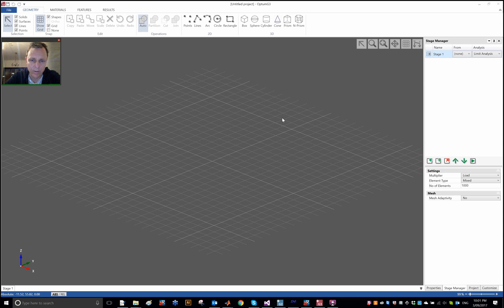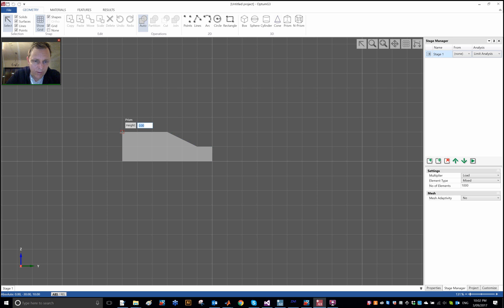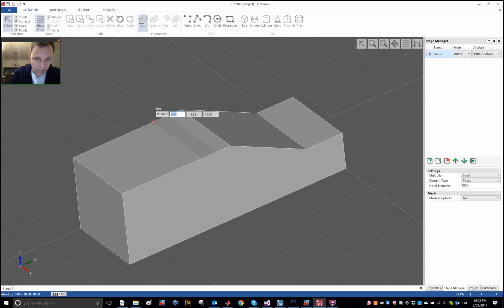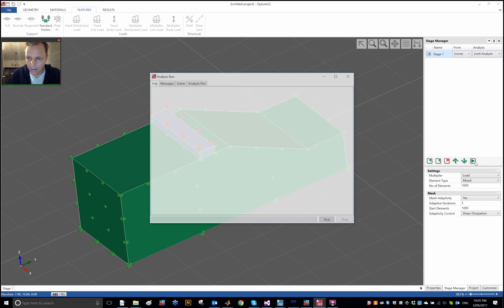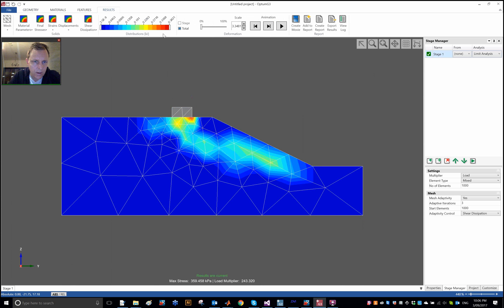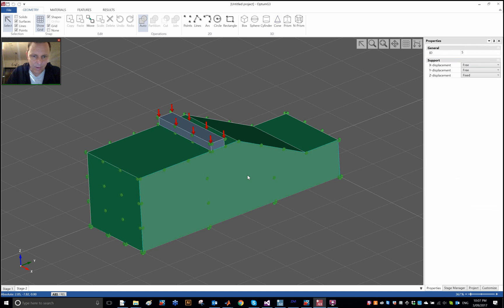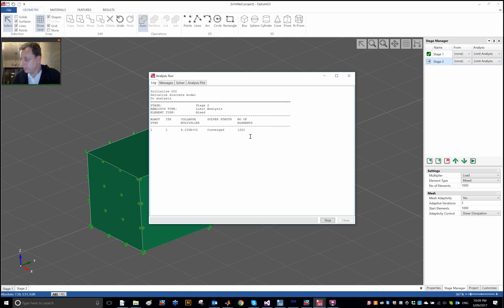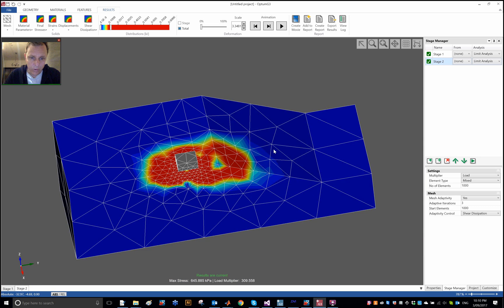Foundation on Slope in G3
Bearing capacity of foundation on slope - 2D plane strain vs 3D.